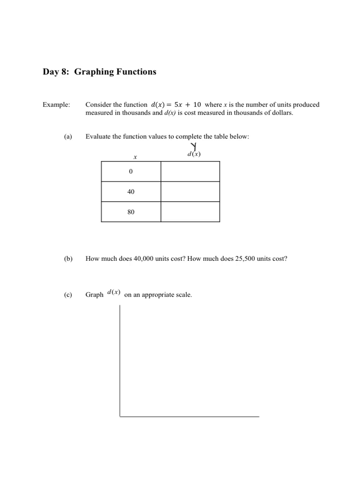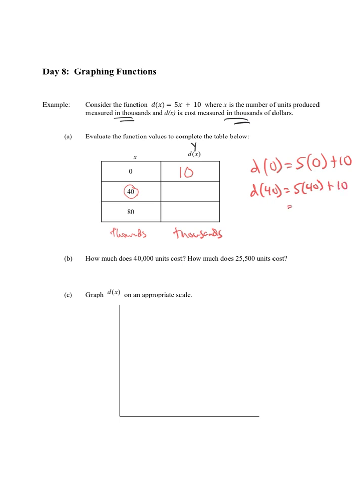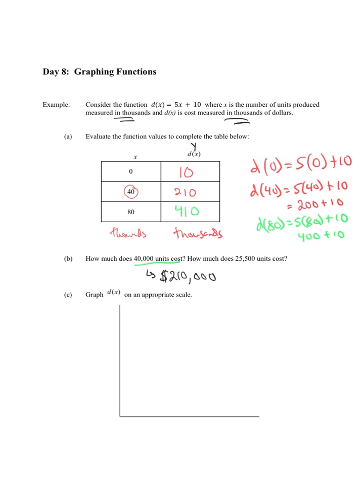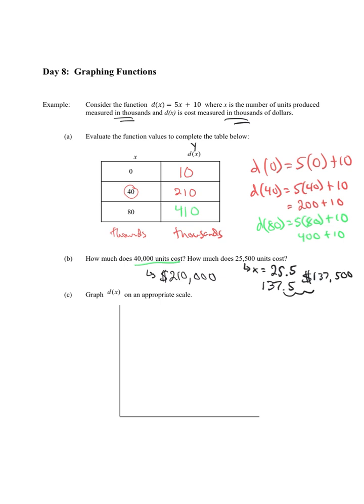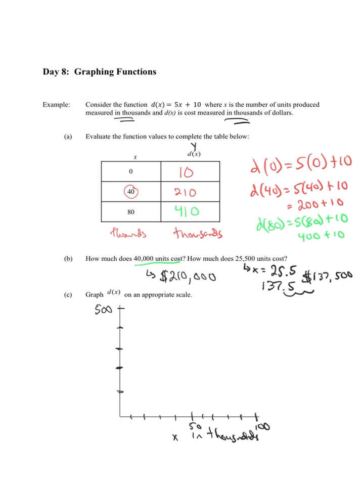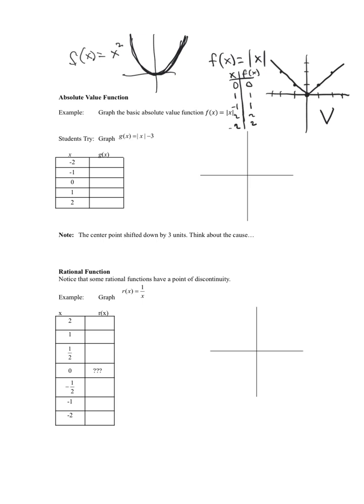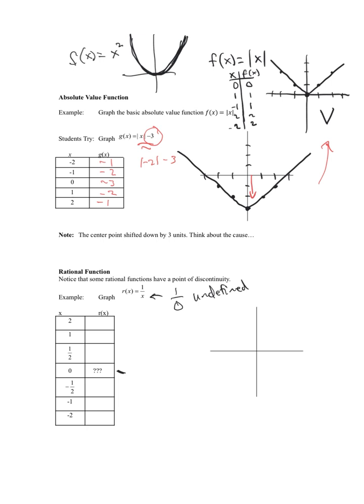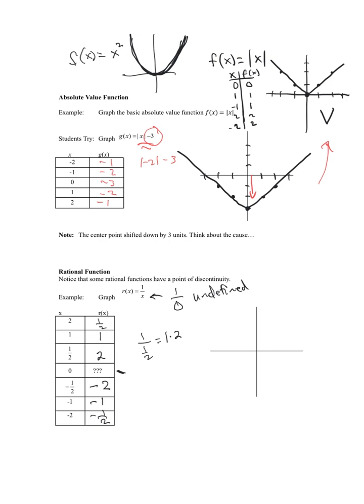013 2.8 Lesson